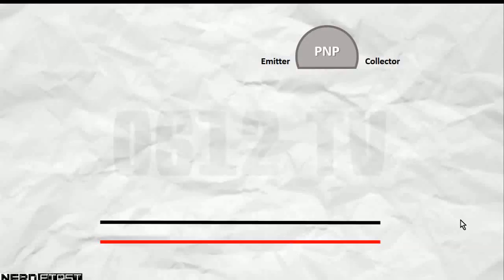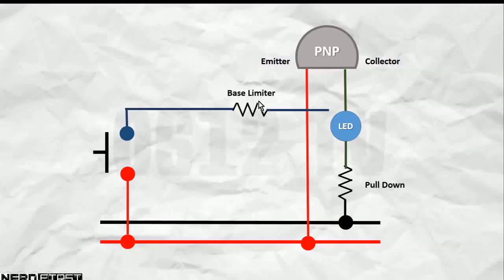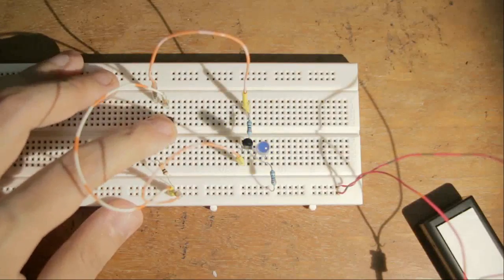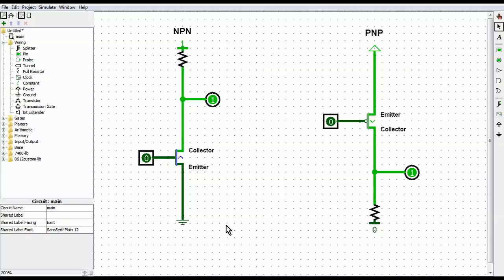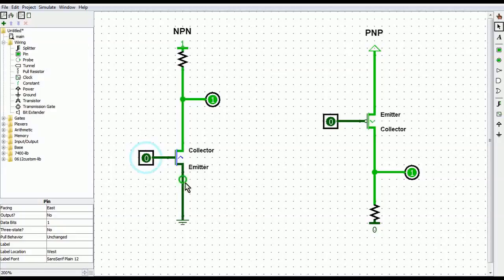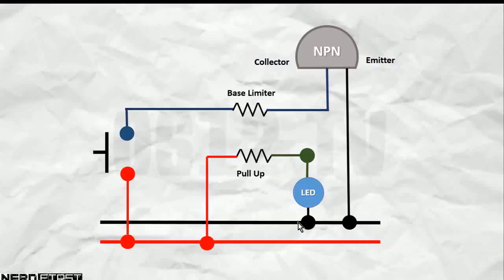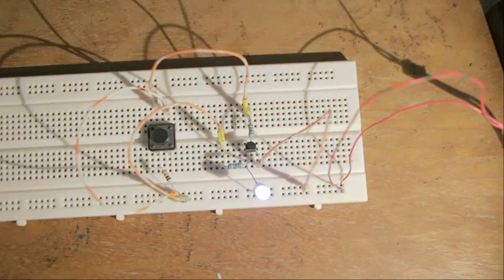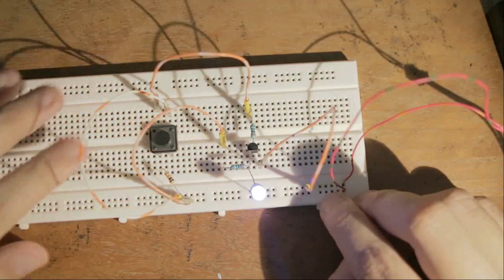NOT Gates - Transistors Ep03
Now that we understand transistors, and have seen how they work in circuits, it's now time to build! We start off with the simplest NOT gate, observing the differences between an NPN setup and a PNP setup.

= 0612 TV =
0612 TV, a sub-project of NERDfirst.net, is an educational YouTube channel. Started in 2008, we have now covered a wide range of topics, from areas such as Programming, Algorithms and Computing Theories, Computer Graphics, Photography, and Specialized Guides for using software such as FFMPEG, Deshaker, GIMP and more!